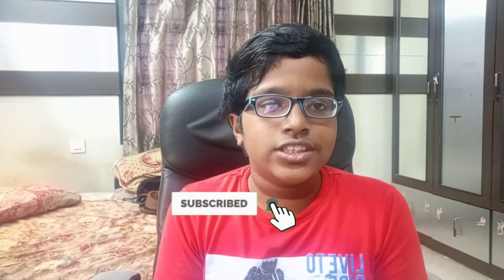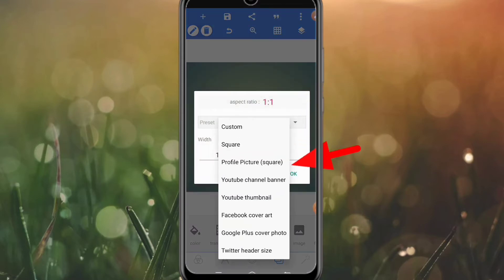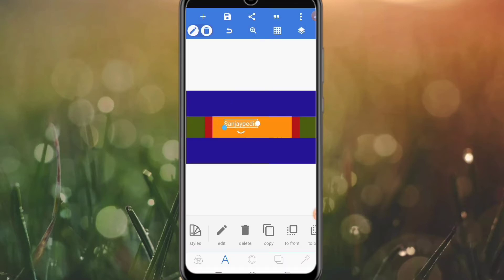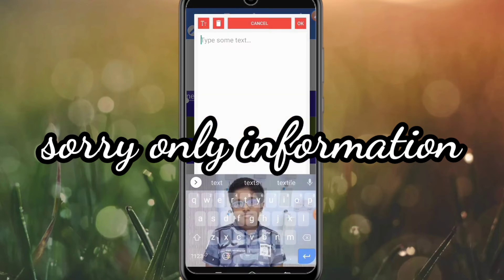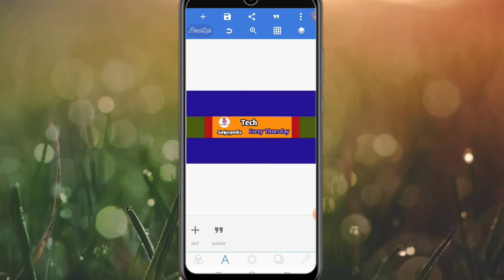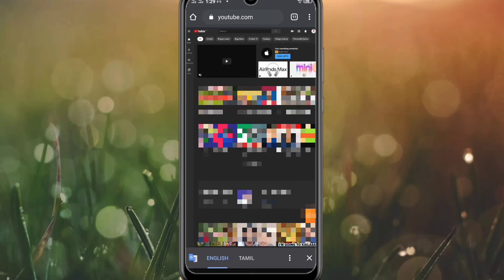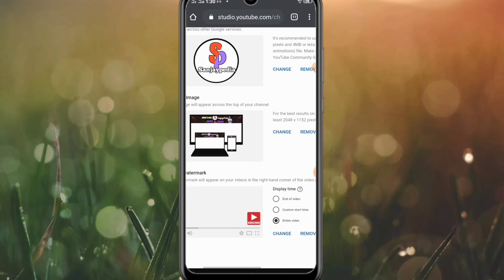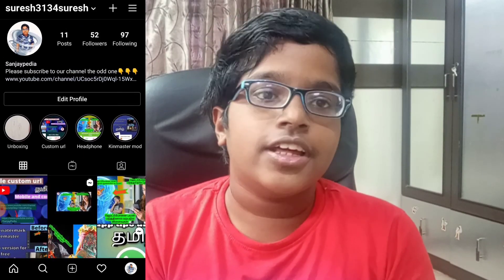how to make youtube channel banner in Tamil | channel content change | huge update | sanjaypedia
In this video, I had told about how to make a channel banner in Tamil also an important announcement about our channel that is the content change. after this video only informative video wi be posted on our channel.

v